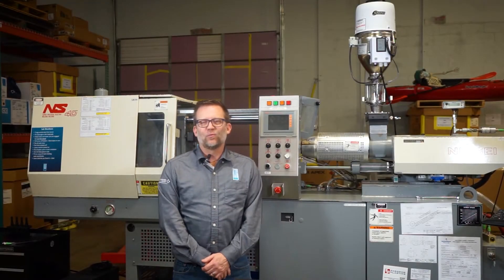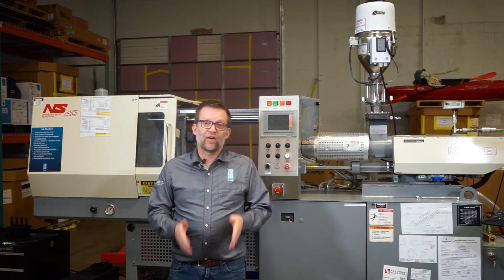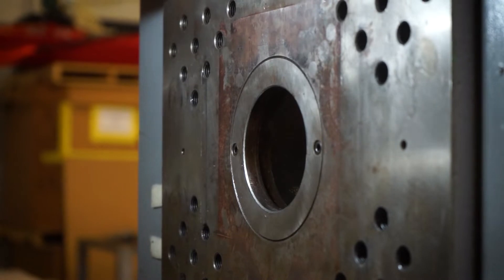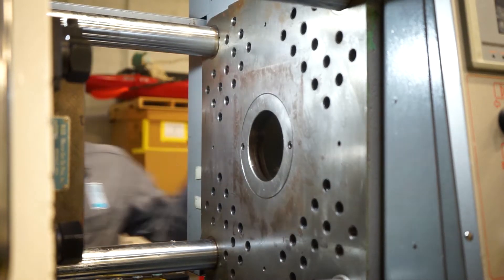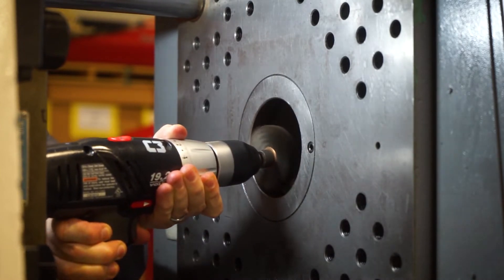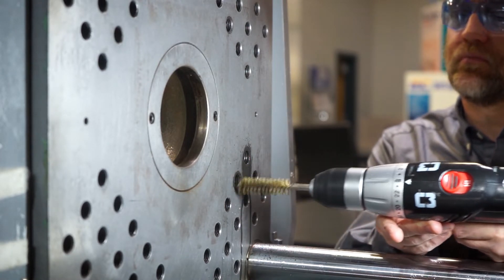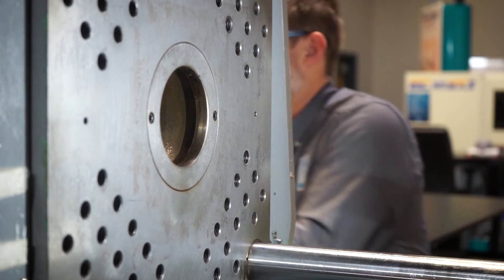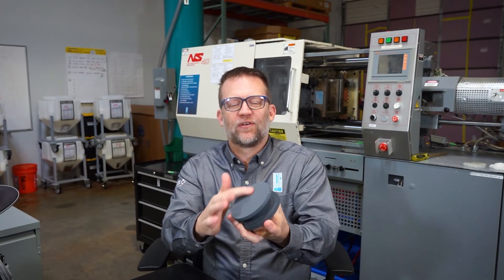Injection Molding Platen Care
Taking care of your platens is simple and important, but it is often ignored. Let's take a look at some basics of platen care when changing a mold.